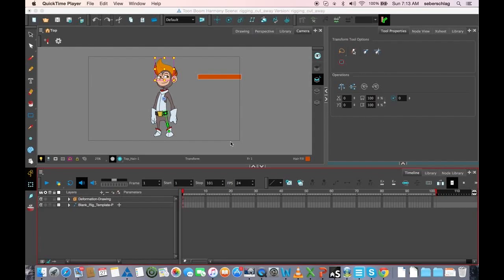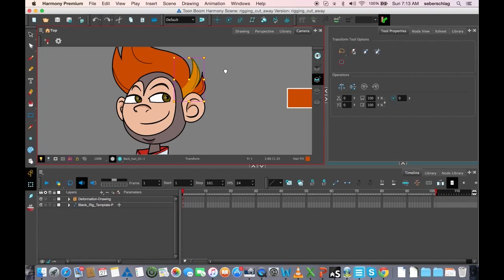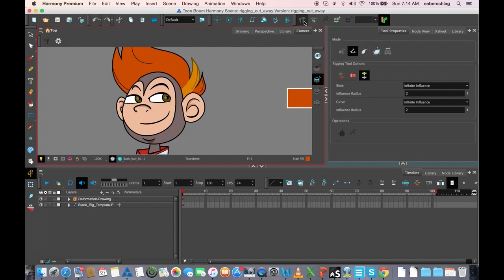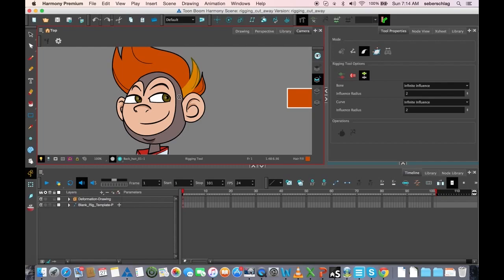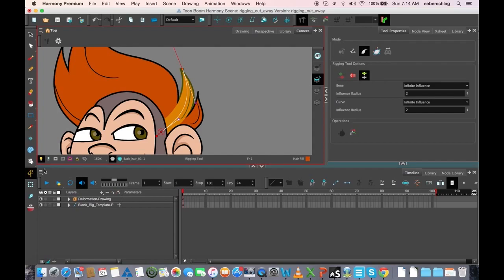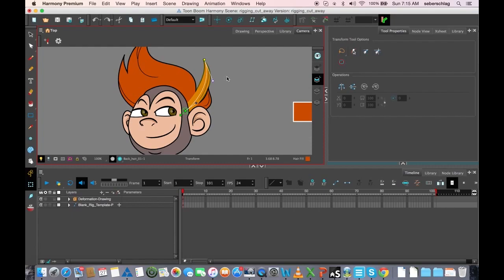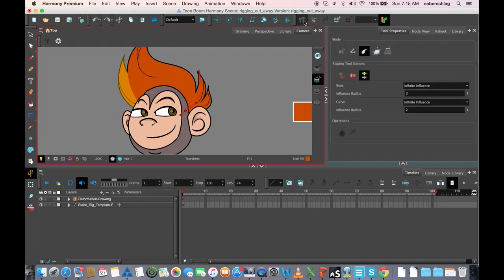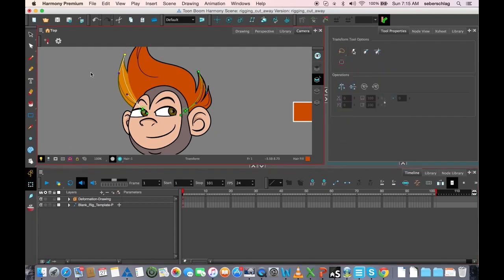How to Add Curve Deformations with Harmony Premium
In this topic your will learn how to add curve deformations on the hair with Harmony Premium.